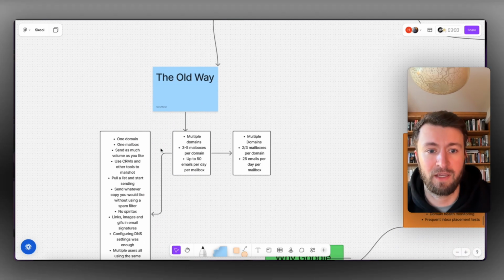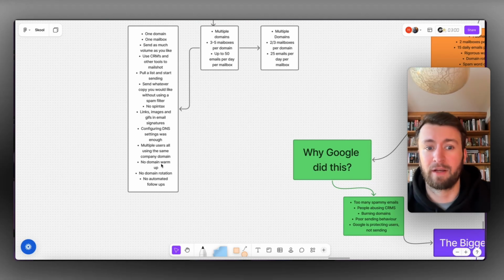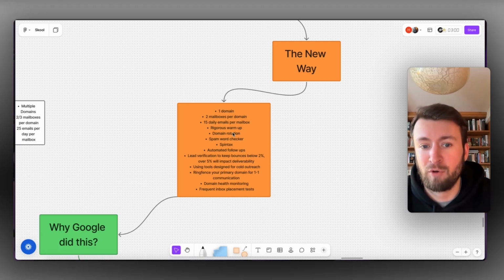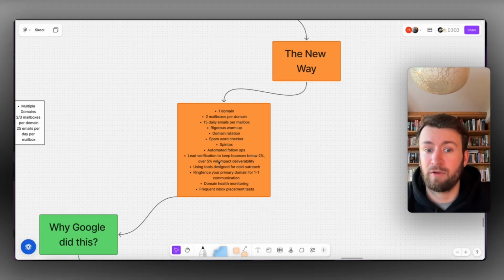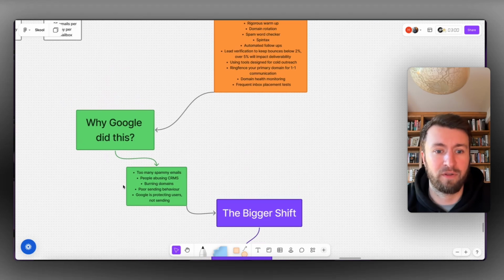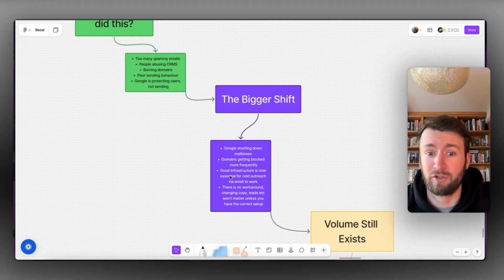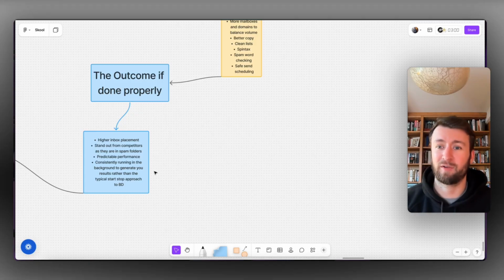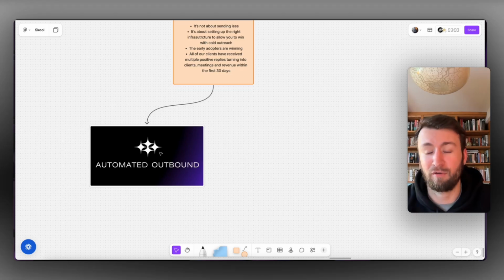Gmail's Cold Email Crackdown Explained — What Changed & How to Adapt in 2025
Gmail has cracked down on cold email — and if you're still sending the old way, your campaigns are probably landing in spam. This video explains Gmail's latest cold email changes in detail, including what broke with the old approach, why high-volume sending no longer works, and the settings and configurations you need to update.

If you've noticed your cold email results dropping, this is likely why. We cover exactly what changed and how to adapt your outbound strategy to stay compliant and keep landing in the inbox.